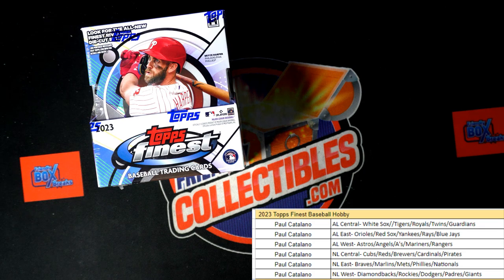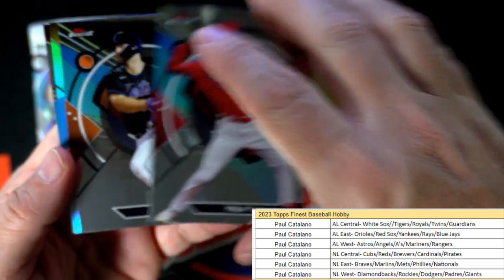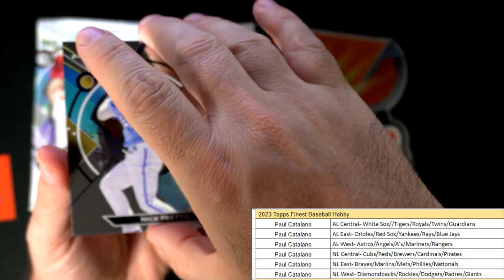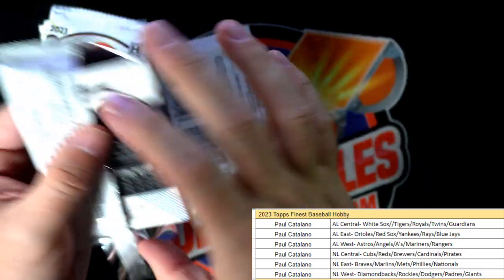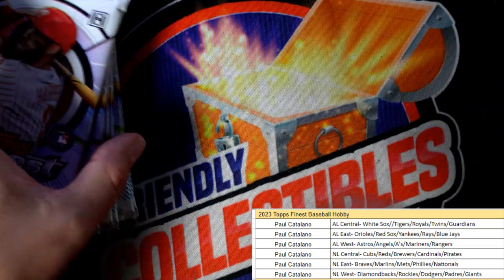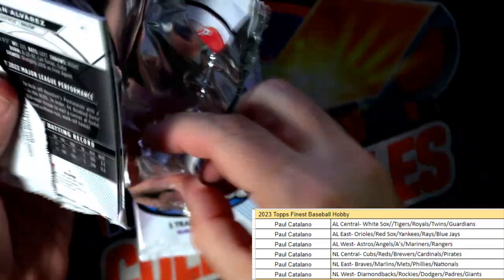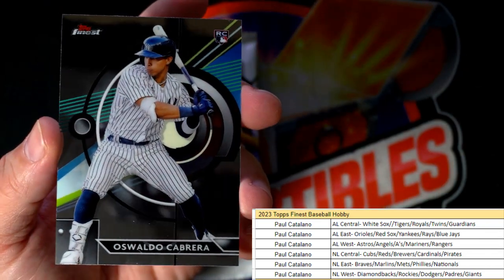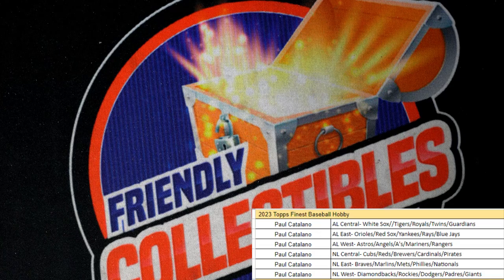2022 Topps Finest Baseball ID 23FINEST108